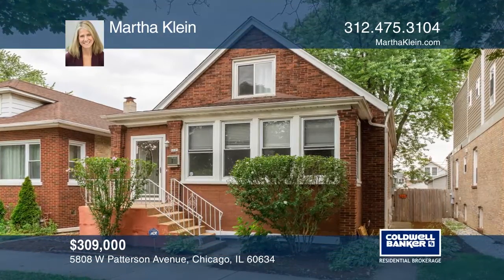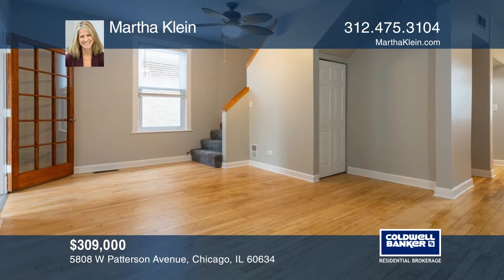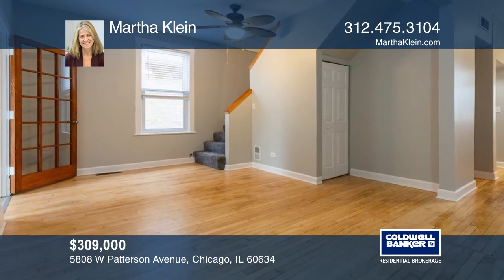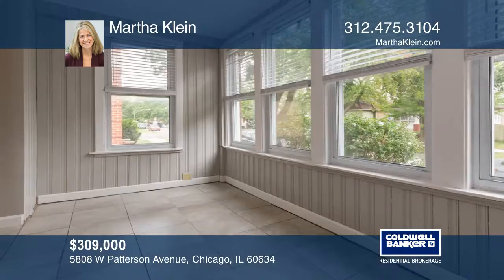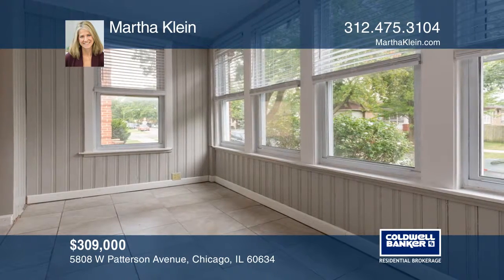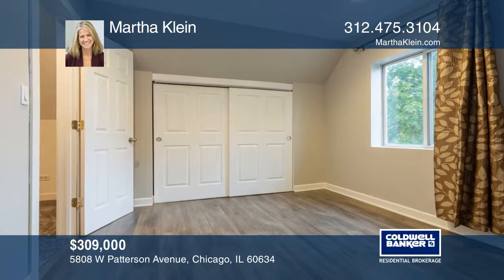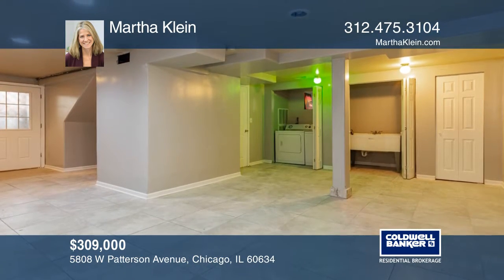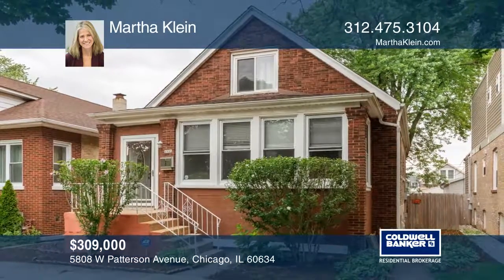5808 W Patterson Avenue Chicago, IL | ColdwellBankerHomes.com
5808 W Patterson Avenue, Chicago, IL

Single family brick bungalow in Chicago’s Portage Park neighborhood. Lovingly cared for; meticulously maintained offers classic beauty. Extra wide lot has beautiful yard and garden. Wonderful flow with main floor including third bedroom and sunroom/den plus full bath, kitchen pantry and rear deck. L